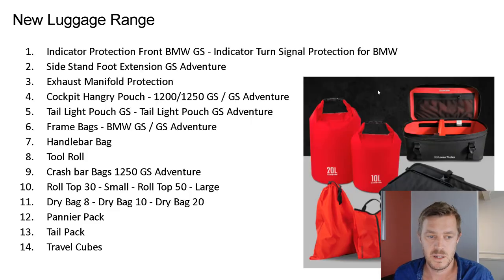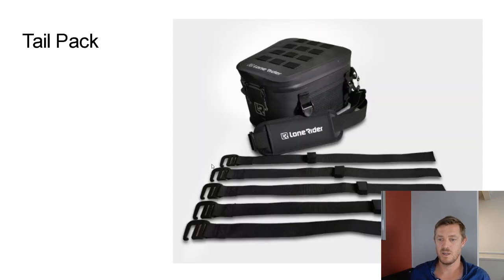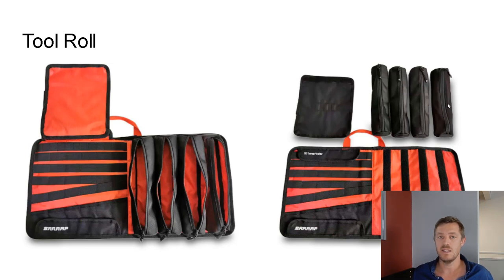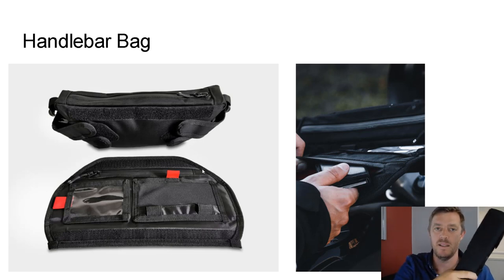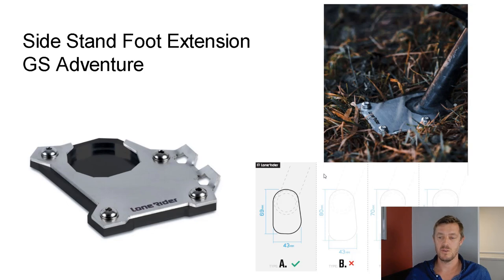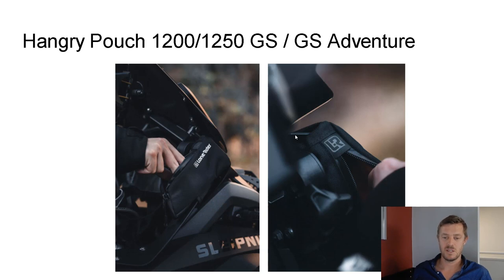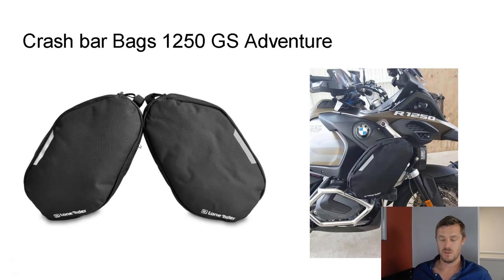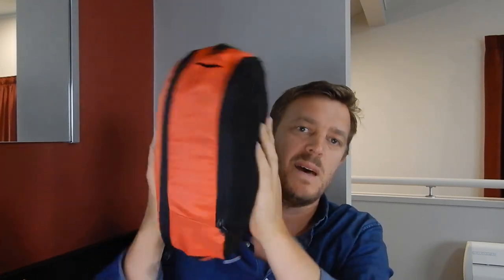New Products 2020 launching for Black Friday (2020)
Hi guys, For the past few months, I have been reaching out to you and getting feedback on products. Now, they are finished! Check out the video and we walk through each of them.

It took 6 hours to make this video. But it was worth it in the end. Cameras broke, SD cards fried, screen recording programs bugged out... exhausted